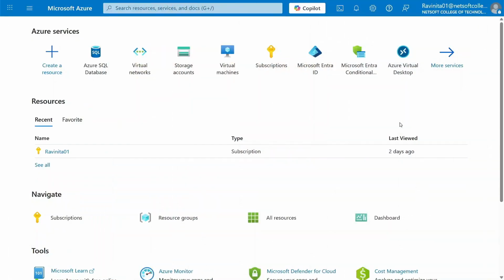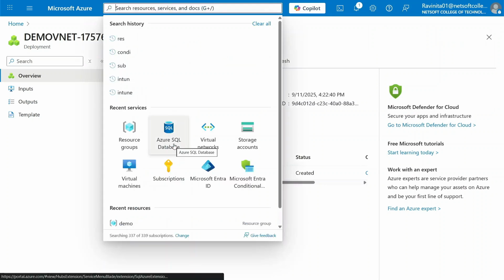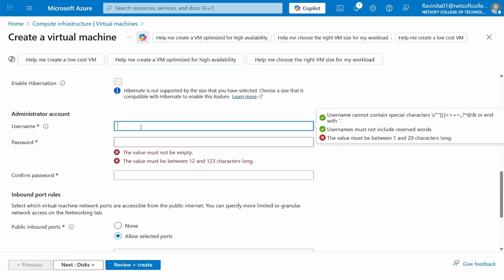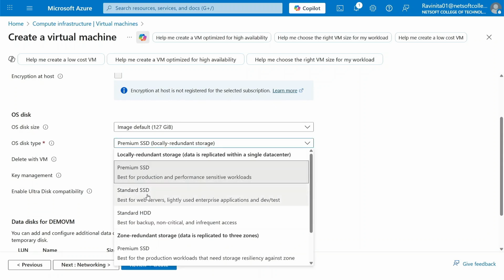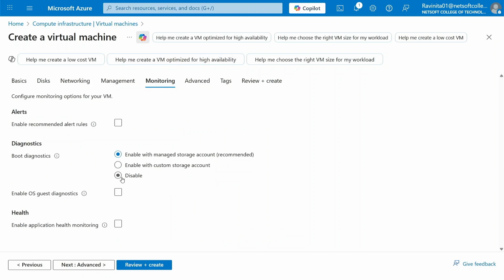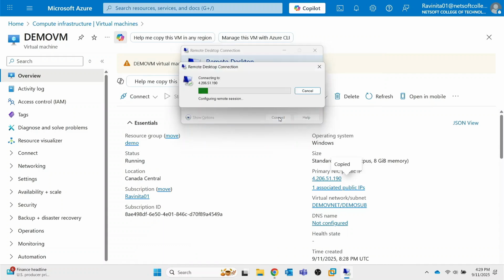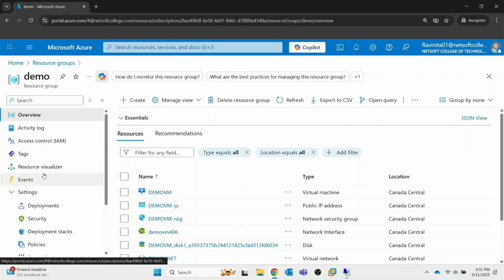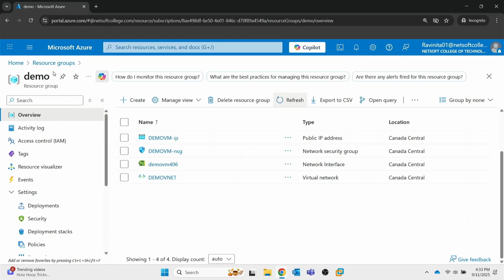Azure Resource Management Tutorial - Organize and Manage Resources - Module 04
Welcome back to NetSoft IT Academy! In this lesson, we explore Azure Resource Management and how to efficiently organize, manage, and track all your cloud resources. Whether you have one application or hundreds, Azure's architecture helps you maintain a neat, secure, and well-organized environment.

• Azure resource hierarchy: Management groups, Subscriptions, Resource Groups, and Resources
• How Azure Resource Manager (ARM) helps deploy, update, and manage resources consistently
• Best practices for organizing resource groups for projects and workloads
• How to deploy resources manually using the Azure Portal or automate using ARM templates, Terraform, or Ansible
• Using tags for cost tracking, environment management, and resource organization
• Connecting and managing virtual machines, networks, storage, and other Azure services
• Monitoring costs, budgeting, and deleting resources safely

Whether you’re a beginner or looking to optimize your Azure cloud setup, this video provides a clear introduction to Azure’s resource architecture and management.